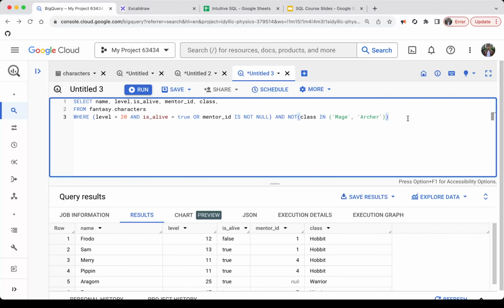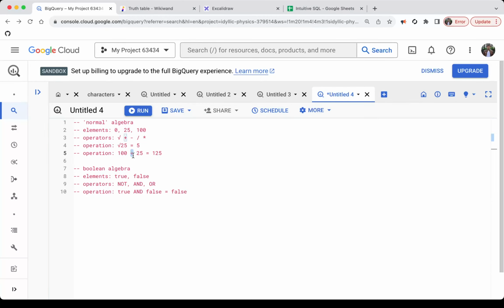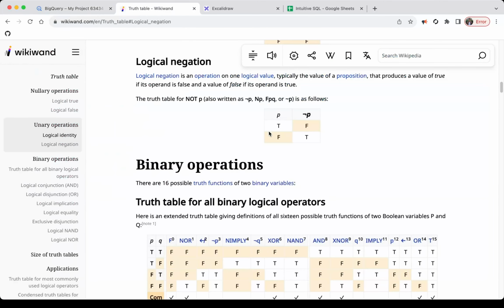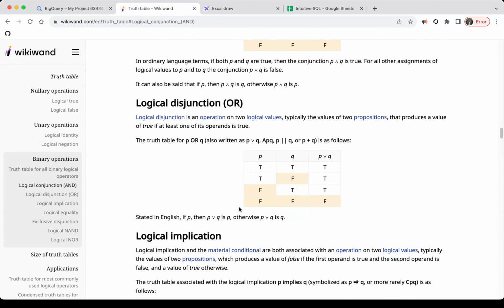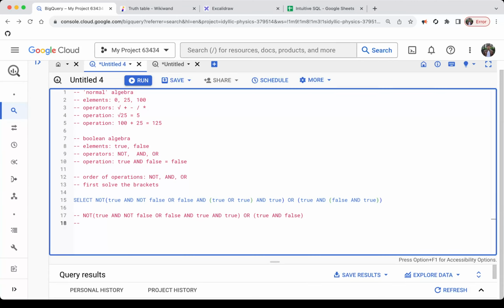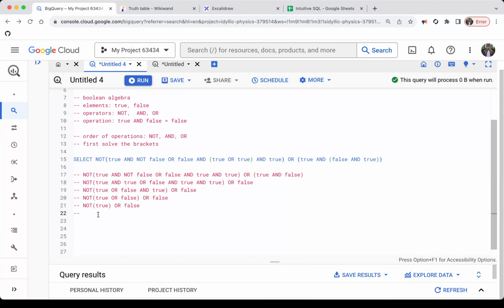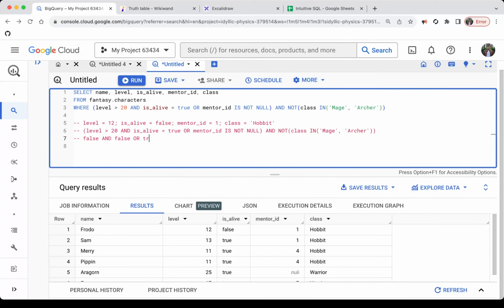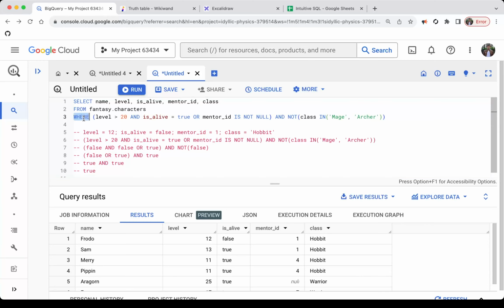Intuitive SQL For Analytics | Boolean algebra